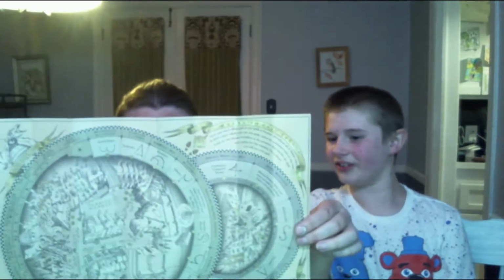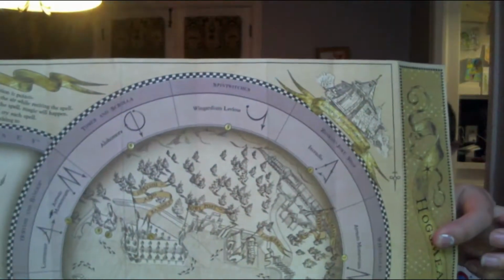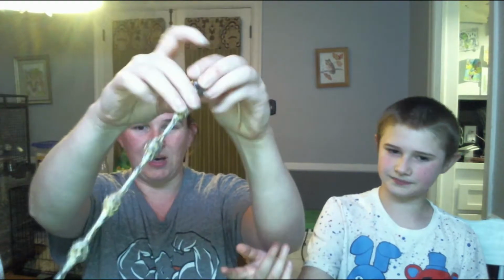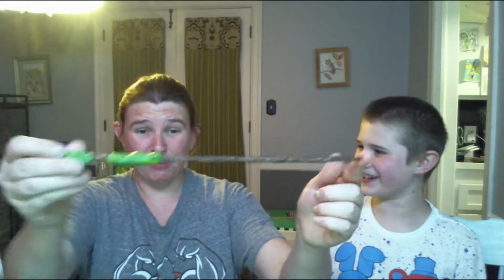Harry Potter in universal studios FL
we went to universal studios Fl in may and here a bit of our trip and the wand we got